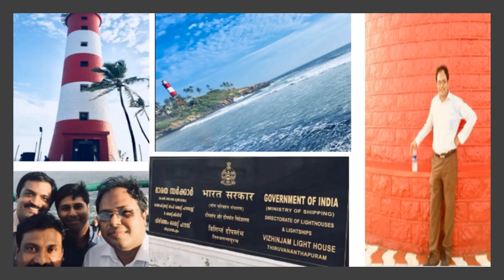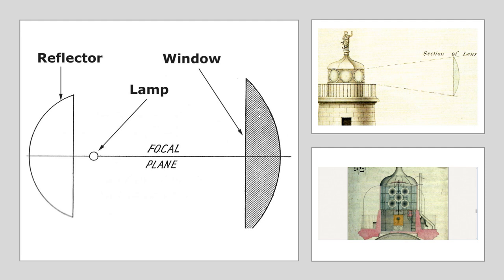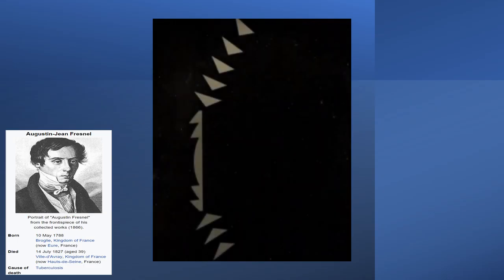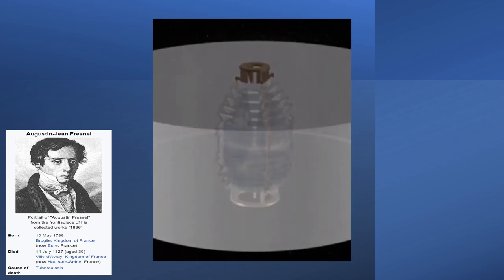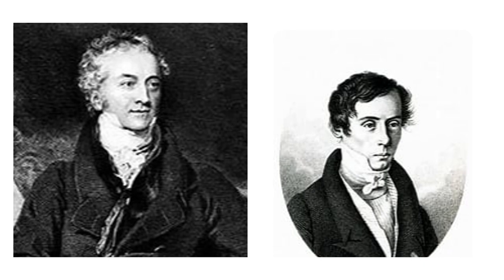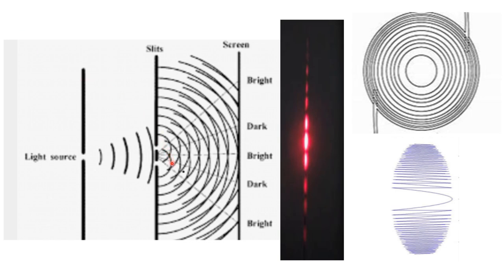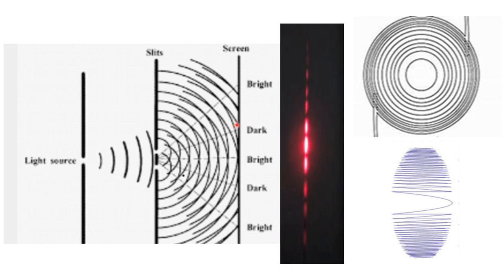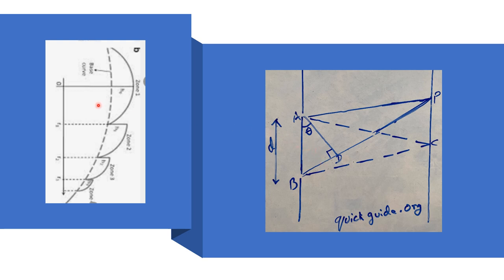How Diffractive Multifocal IOLs work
How diffractive multifocal IOLs work to provide distance vision and near vision. Diffractive multifocal bifocal or trifocal IOLs work on the basis of Fresnel lens and diffraction of light thereby by giving simultaneously both near vision, intermediate vision as well as distance vision. Diffractive multifocal presbyopia correcting lenses or intra ocular lens works on the principal of diffraction. Diffraction is the spreading of light as light hits the steps of rings of the diffractive multifocal IOL.